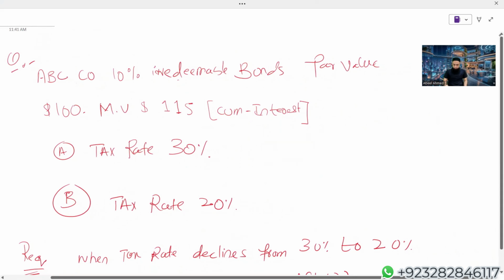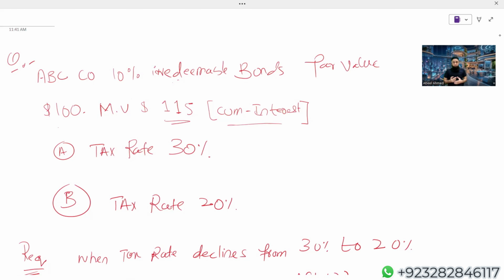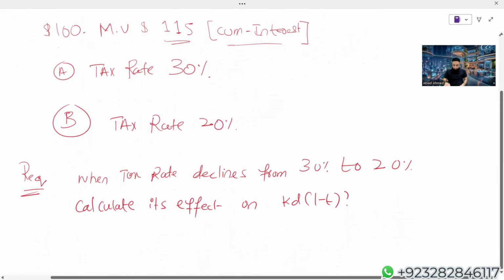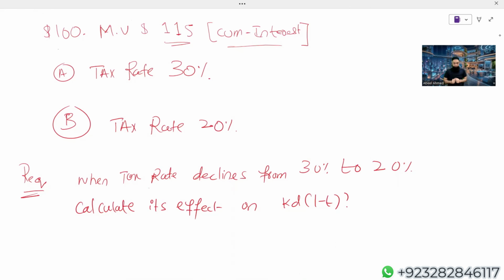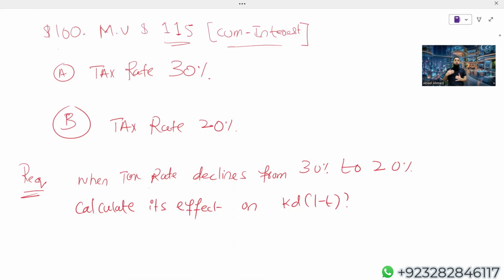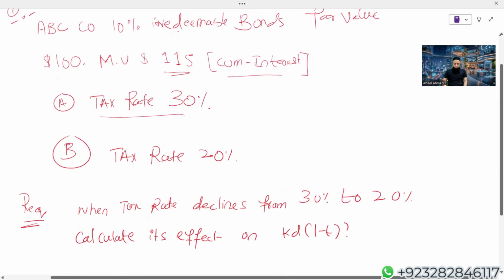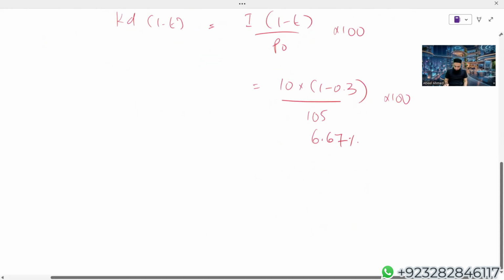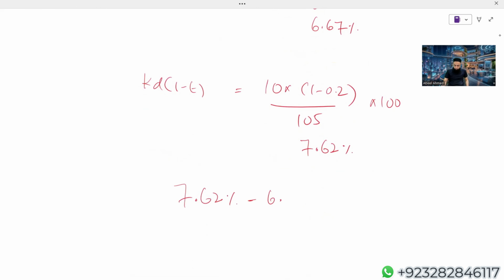Do You Know Effect of Tax Rate Changes on Cost of Debt After Tax? FM Students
In this video, we explain the Effect of Tax Rate Changes on
Cost of Debt After Tax in ACCA Financial Management clearly explained!

What You Will Learn:
— What is Cost of Debt After Tax in ACCA FM?
— How to calculate Cost of Debt After Tax
— What happens when Tax Rate increases or decreases?
— Effect of Tax Rate Changes on Cost of Debt explained
— Step by step numerical examples solved
— How this topic appears in ACCA FM exam questions
— Key exam technique and tips for FM students

This is a core topic in ACCA FM under Cost of Capital
examiners test this regularly and students often lose easy marks
by confusing the direction of the tax effect. Watch this
video carefully and never lose those marks again!

Comment your FM questions below — we answer every one!
Share this with your ACCA FM study group!